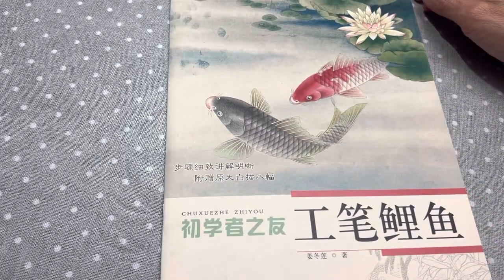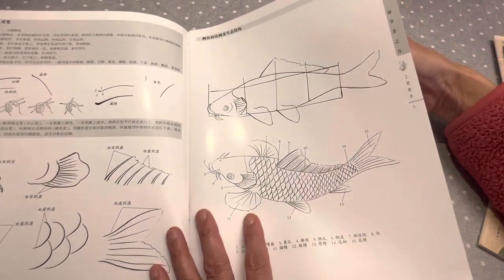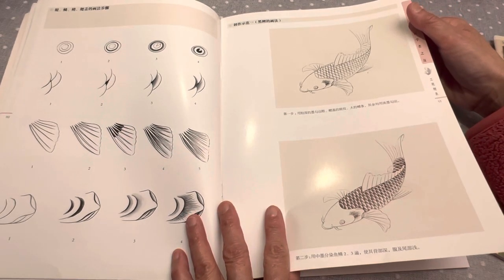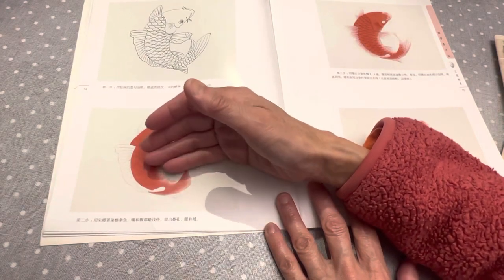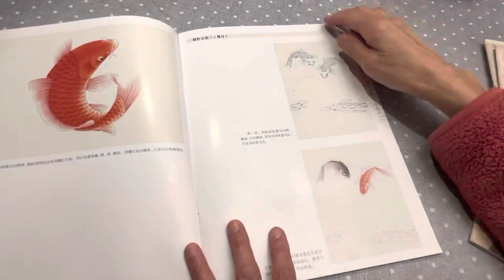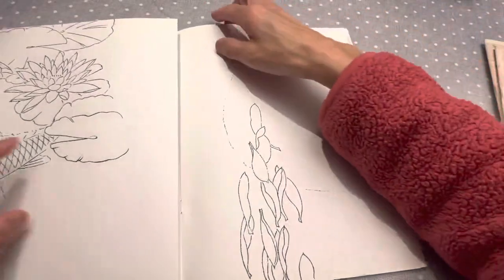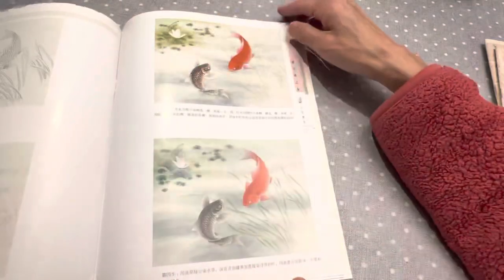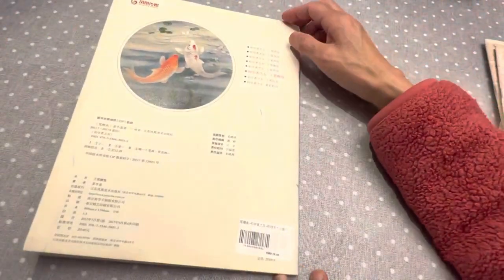Chinese painting Gongbi Koi fish book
A close up look of the Chinese painting Gongbi koi fish book:
Here is the book:

Here is the lip balm: